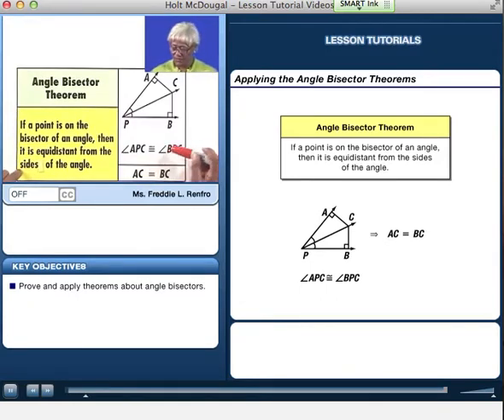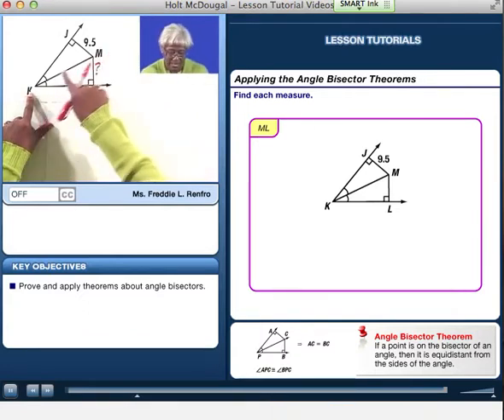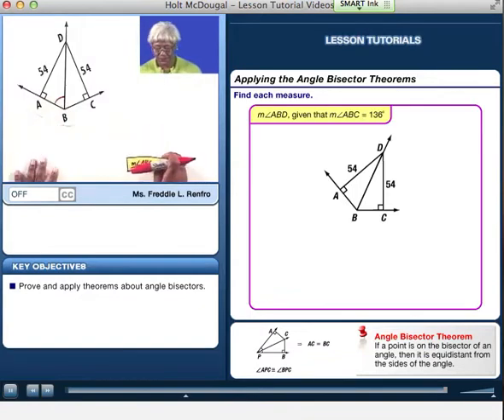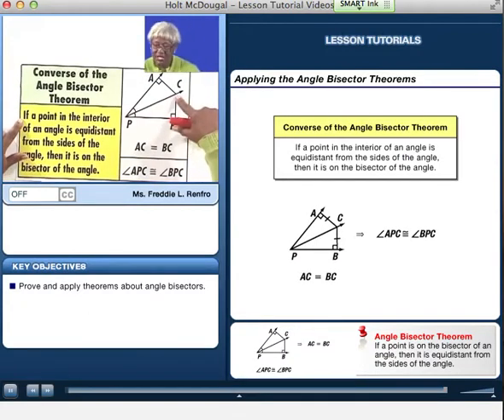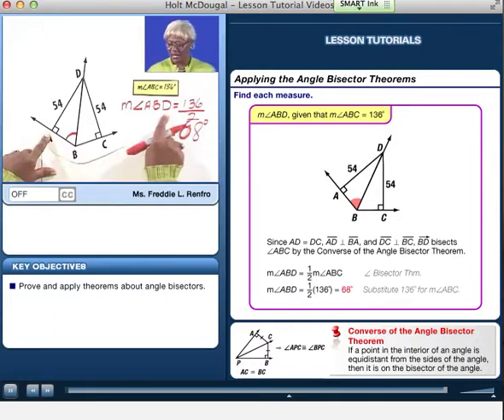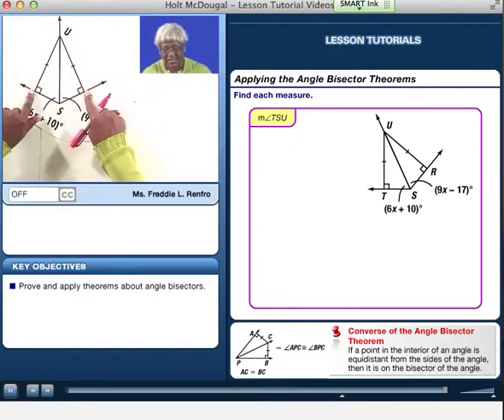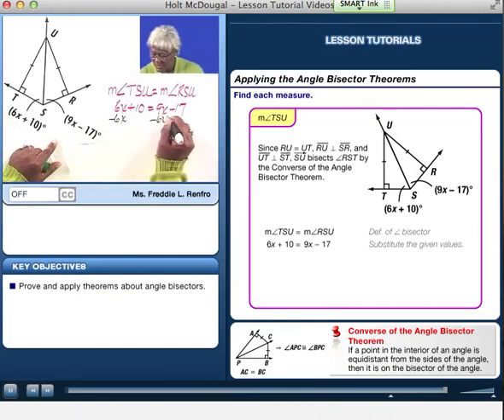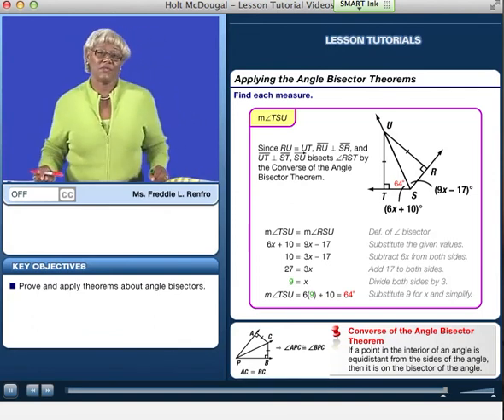5.1 Example 2